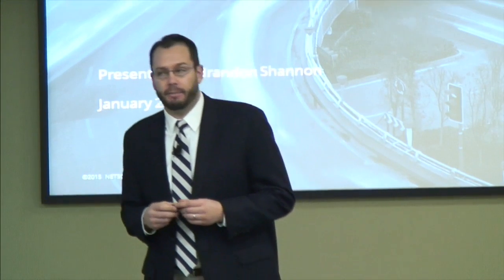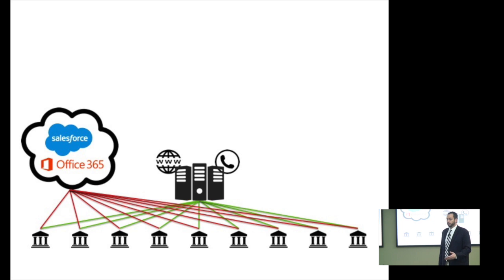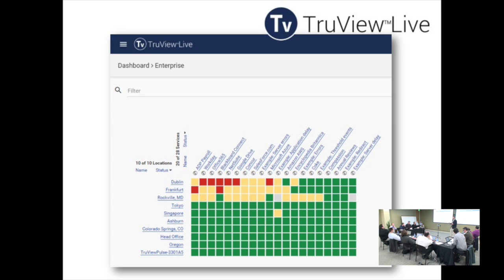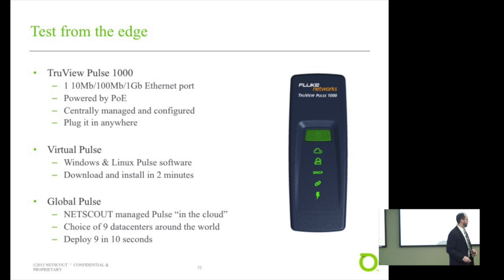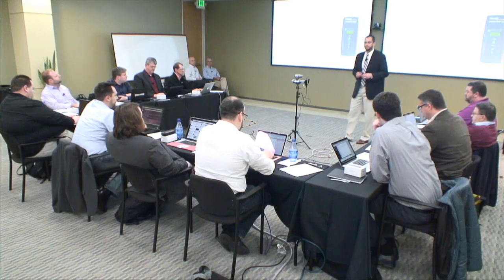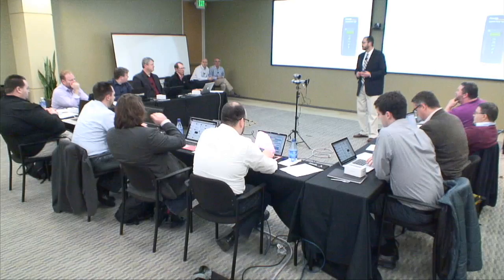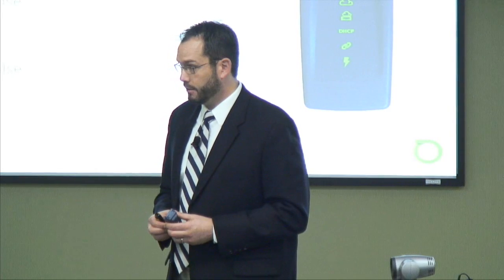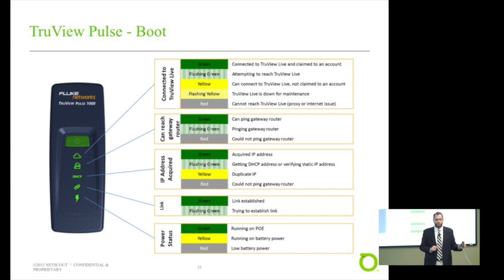NetScout Network Monitoring as a Service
Brandon Shannon, Engineering Manager, discusses the NetScout TruView solution and how it can be used to provide network monitoring as a service. He also demonstrates how to deploy the TruView solution for the first time. Recorded at Networking Field Day 11 on January 20, 2016.